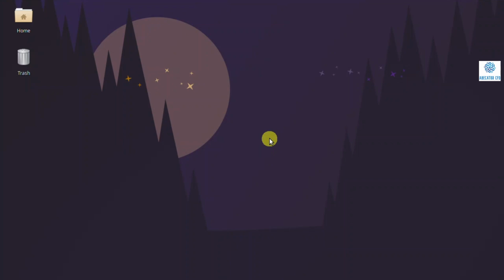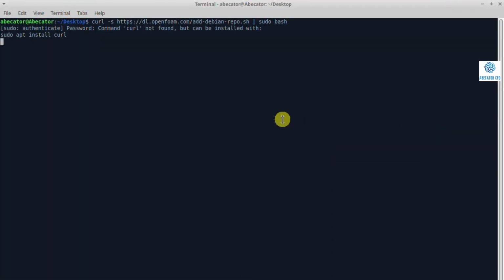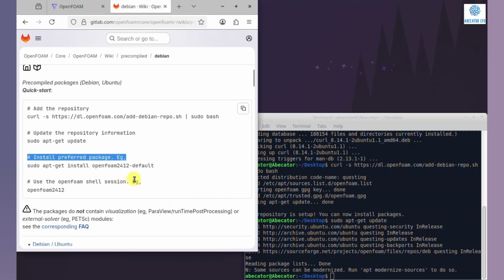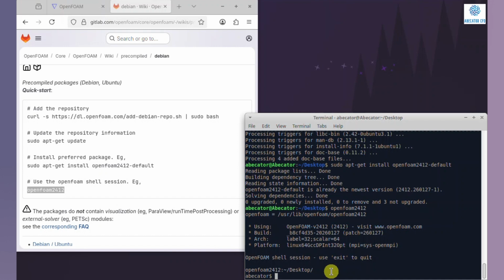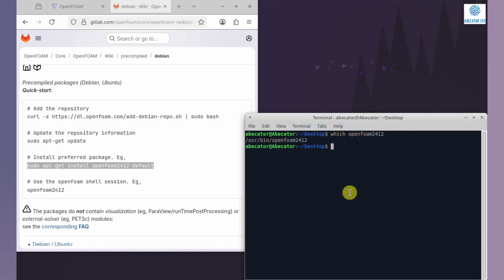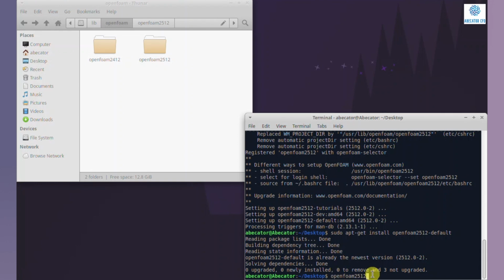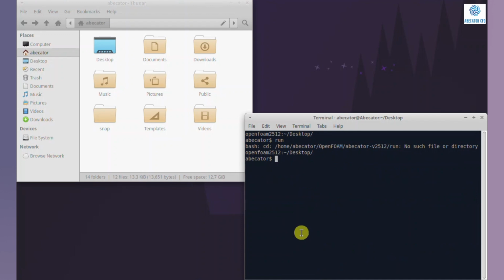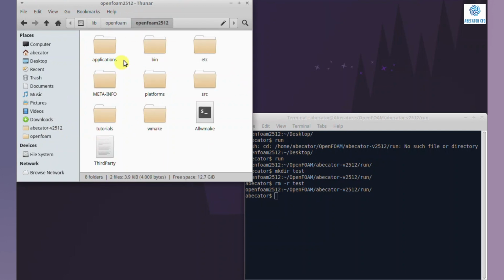Advanced OpenFOAM Tutorial(Ch1- Part 1) — Install OpenFOAM on Ubuntu + Set Up Environment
In this lesson, you’ll learn how to install the latest OpenFOAM release, fix the missing curl issue, load the OpenFOAM environment, and create the proper user run folder for future cases.
This is the foundation you need before meshing, solver setup, and real CFD simulation work.

✅ You’ll learn:

How to find the official OpenFOAM Linux installation page

The difference between OpenFOAM branches and releases

How to install the precompiled OpenFOAM package on Ubuntu

How to fix the curl: command not found problem

How to add the repository and update package lists

How to install OpenFOAM 2412 and OpenFOAM 2512

How to load an OpenFOAM session from the terminal

How to test the installation using icoFoam

Why the run folder matters in OpenFOAM workflow

How to create a clean user environment separate from the main installation

Abecator CFD — practical OpenFOAM training for students, job seekers, and working engineers.